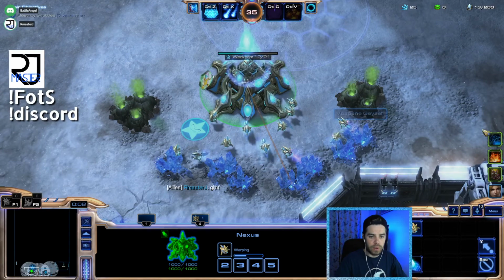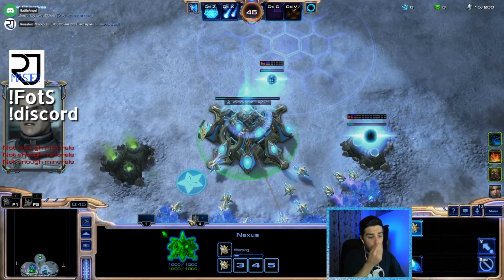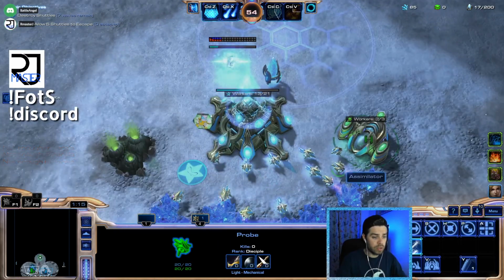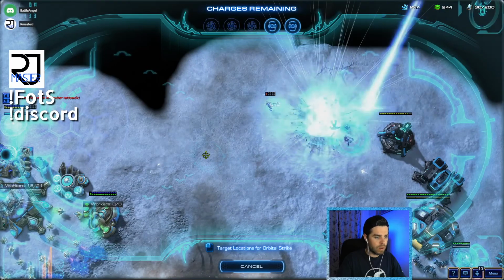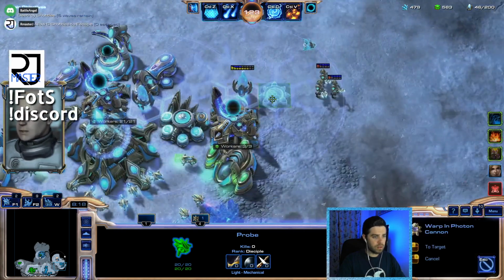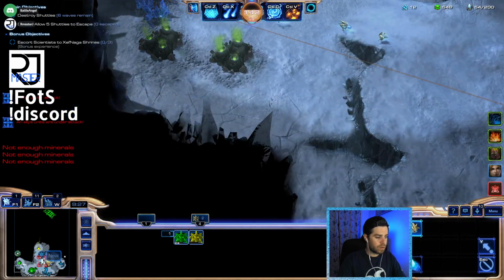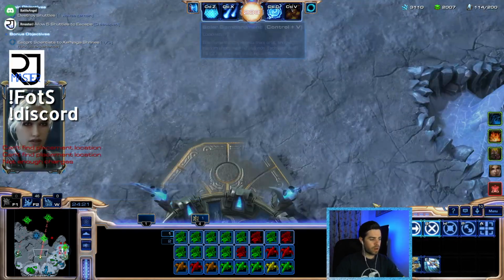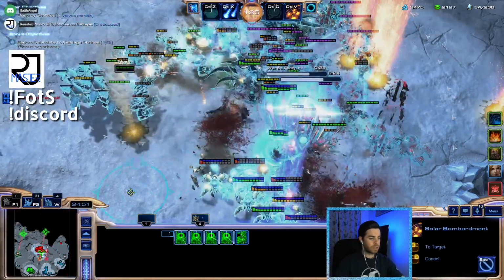Frist EVER Victory on Brutal +3 CO-OP w/ BattleAngel (Artanis & Nova)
Frist EVER Victory on Brutal +3 CO-OP using Artanis

Playing with friend of the stream BattleAngle (aka AceSuperNova) using Nova

Yes I know I am terrible at StarCraft

If you enjoyed check me out on Twitch!